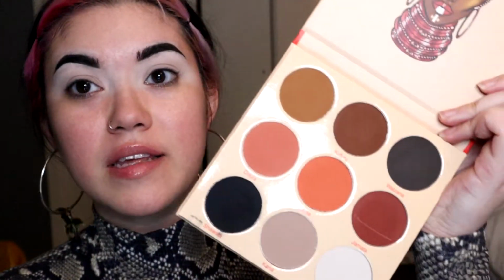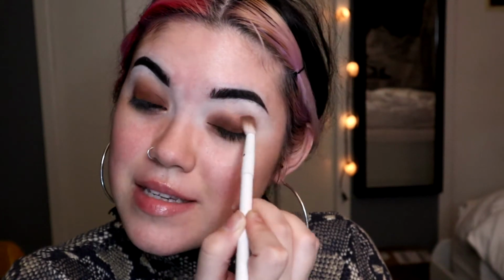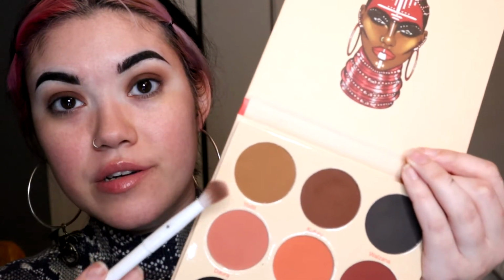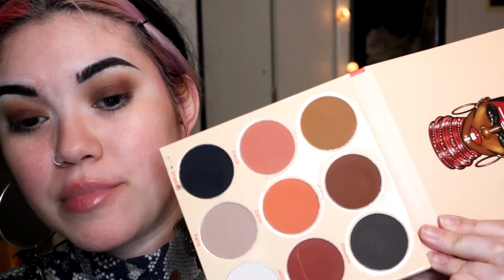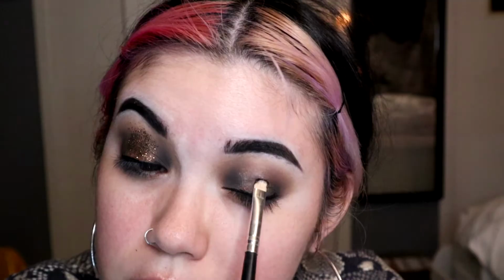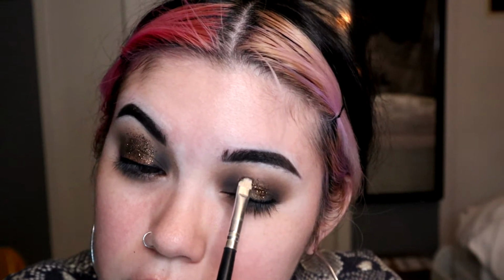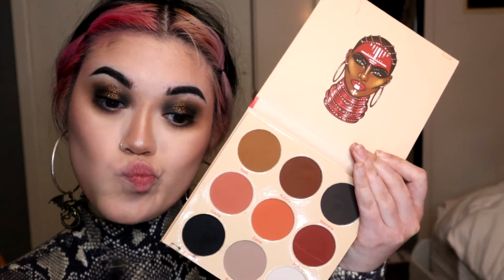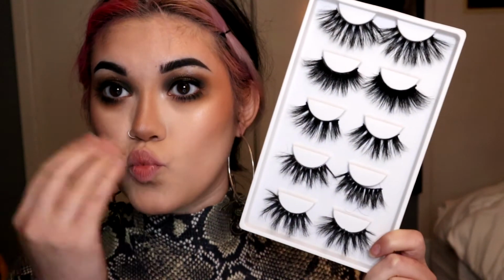Grungy Glam | Smokey Eye W\ Glitter Tutorial